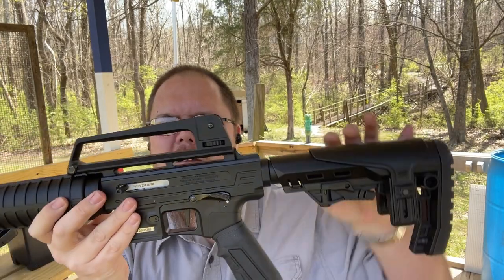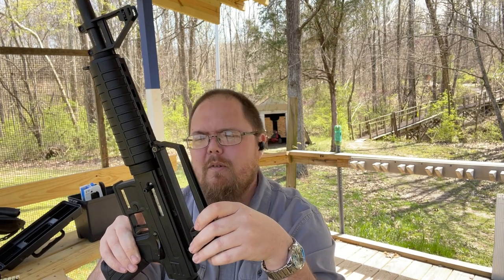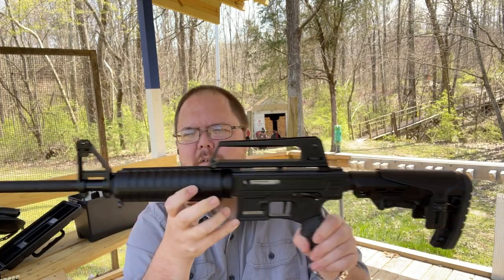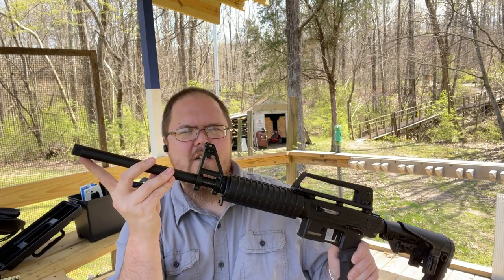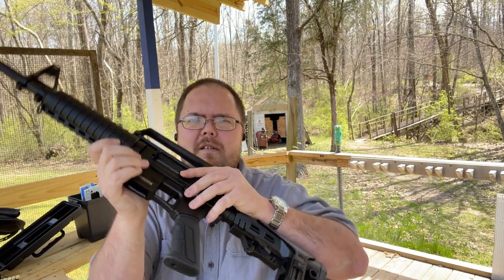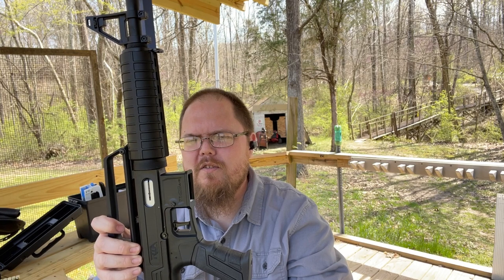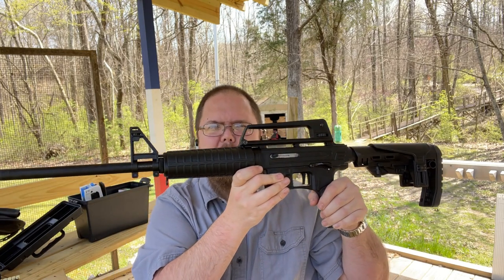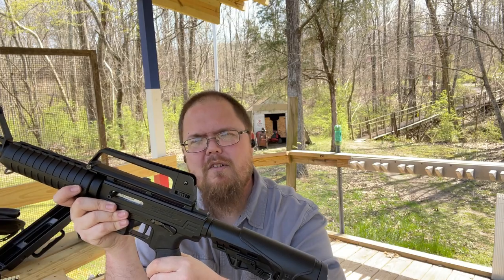Table Top and Intial Thoughts on Rock Island Armory TM22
Takedown, cleaning and reassembly: Cleaning and Maintenance of Rock Island Armory TM22

Please support my other channels:
Facebook.com/harshmanhills
Twitter.com/harshmanhills
Instagram.com/harshman_hills